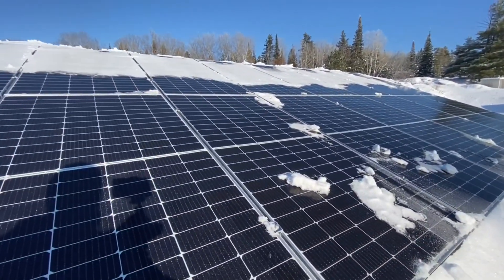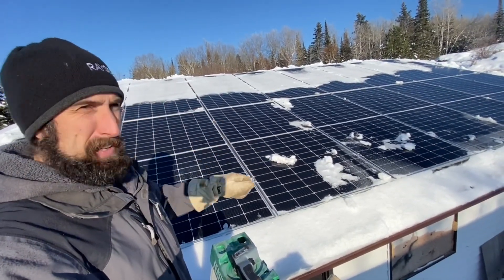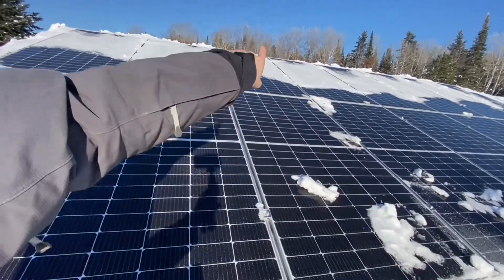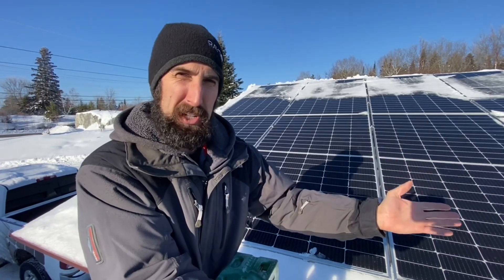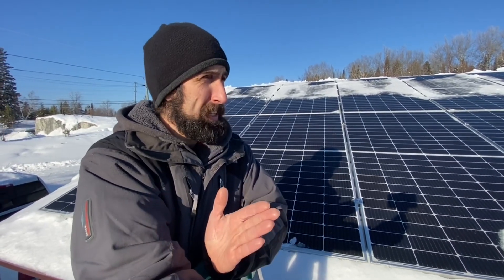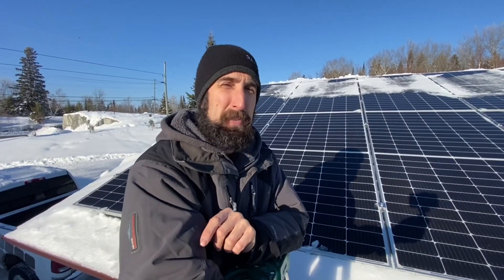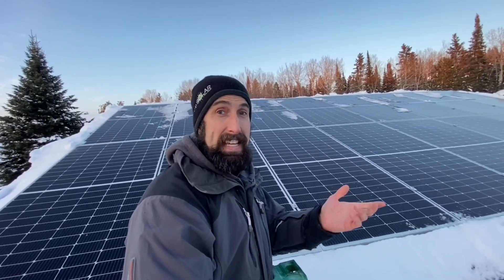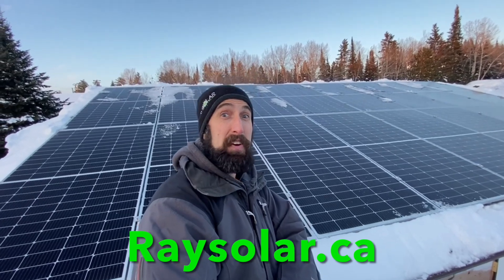Solar Panels Are Melting Snow! | Solar Panel Ideal Angle!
In this video we review how the melting of snow even in below freezing temperatures is possible with a solar array.
What the ideal solar panel angle?
DIY Solar
Solar Pro Installer
Net Metering Solar Ontario
Solar Production
Solar Panel Angles
Canadian Solar Bifacial Solar Panels
Snow clearing on solar panels
Roof top solar panels.
Solar panels facing south.
Wholesale Solar Equipment
Solar Engineering Canada
solar made easy

Join our Partner Network🔧

Solar Data Here ☀️